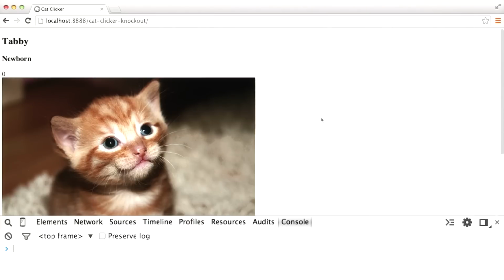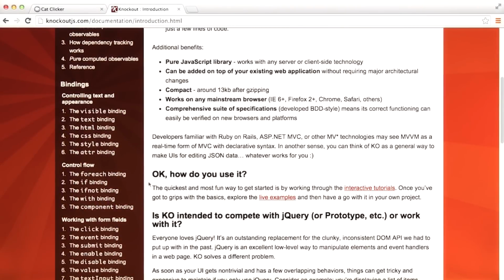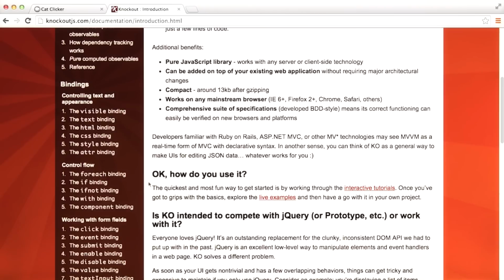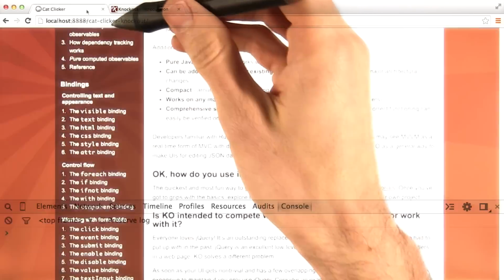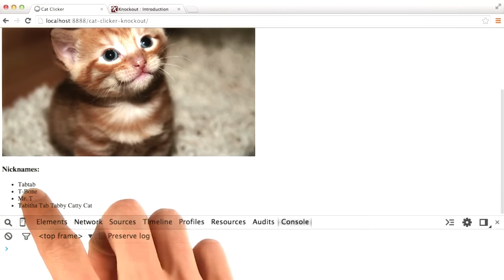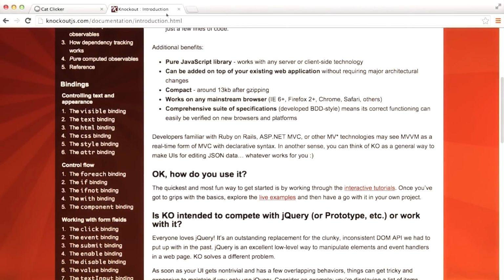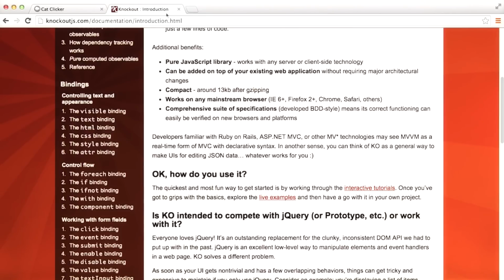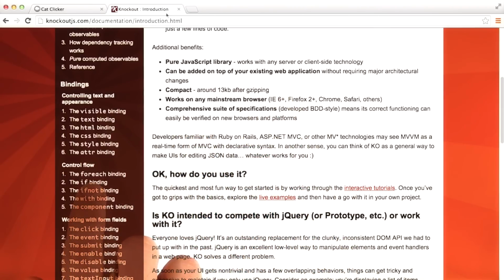Show Cats With Control Structures - JavaScript Design Patterns